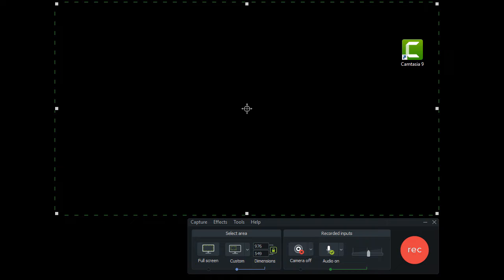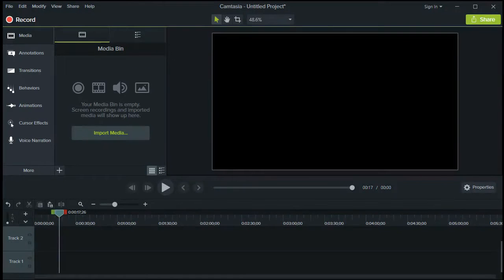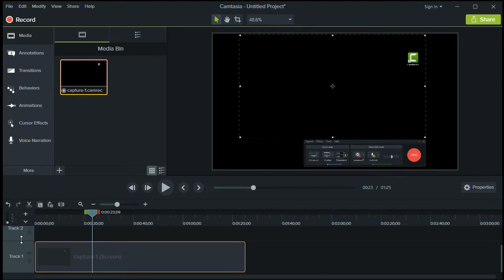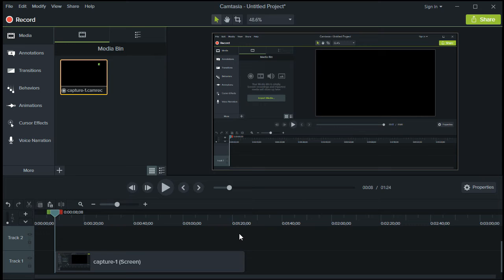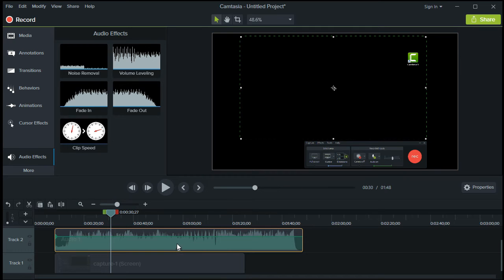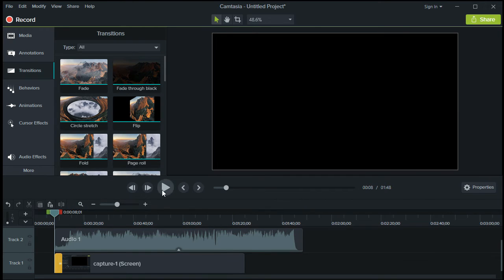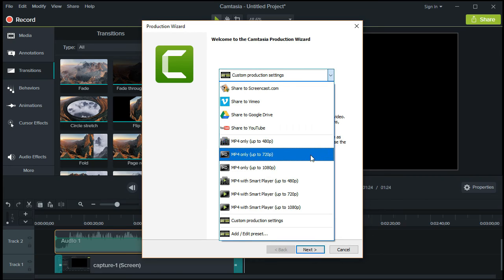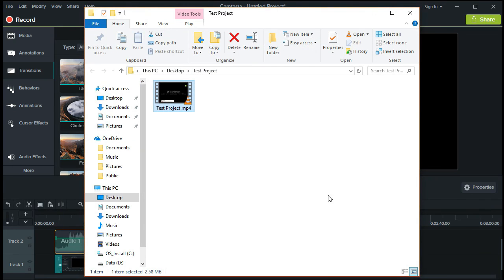How To Use Camtasia To Record On Screen Video | video editing | Remove Noise | Create Transitions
In this step-by-step tutorial video, learn how to use Camtasia. This is the latest version of the screen recording and video editing software made. Camtasia makes it simple to record and create professional-looking videos on Windows and Mac.